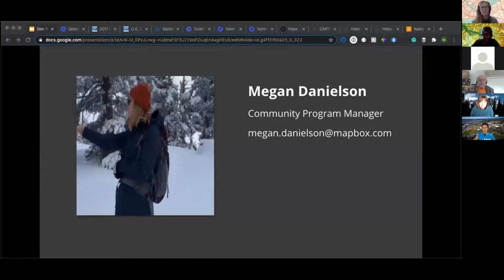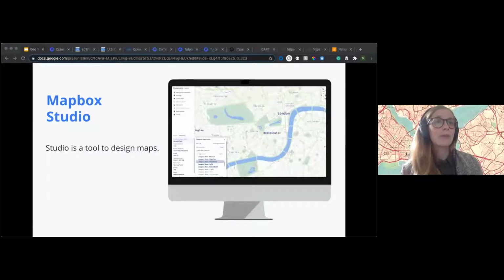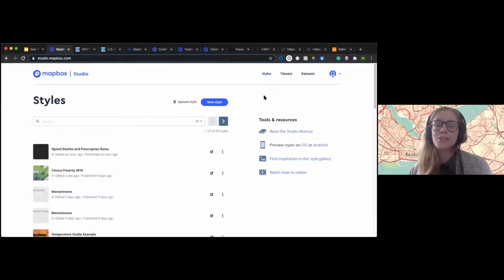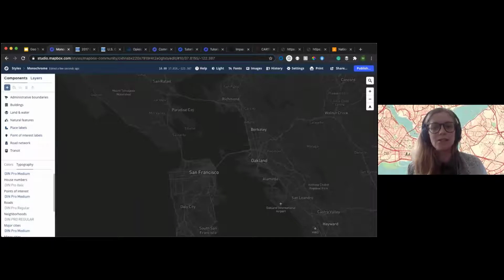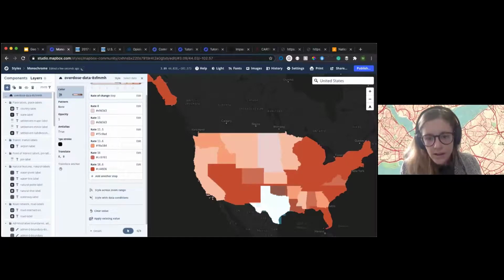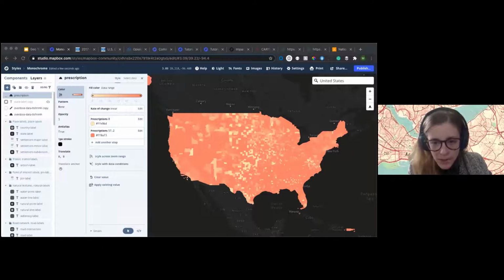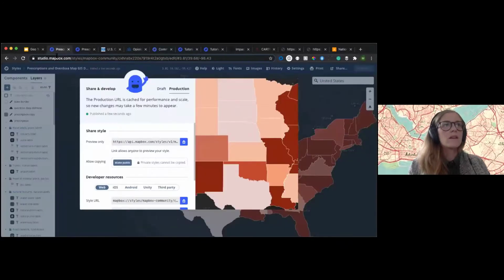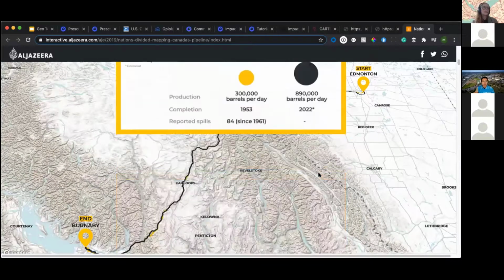Intro to Mapbox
Understanding Mapbox.